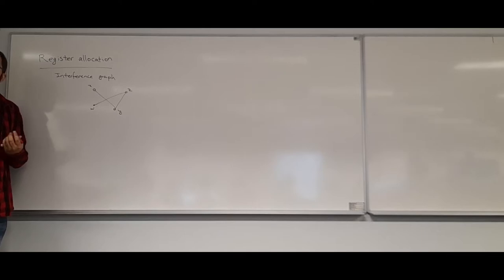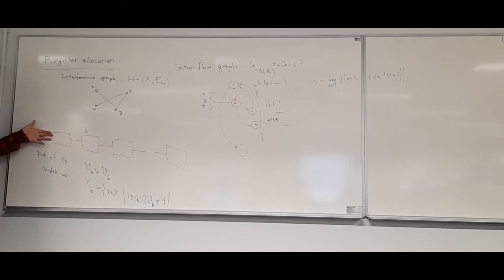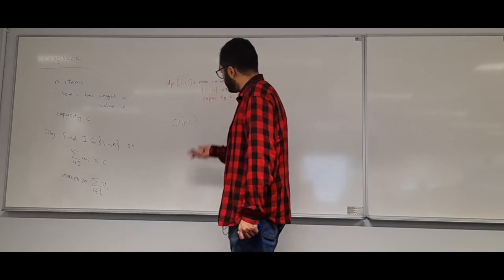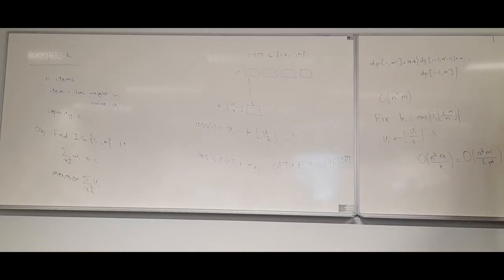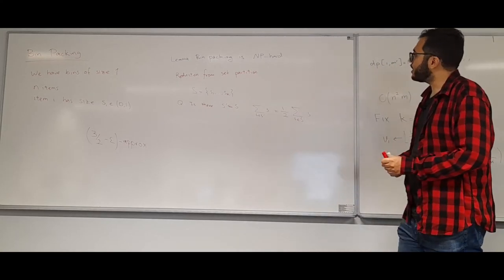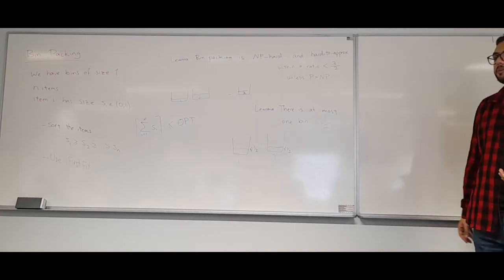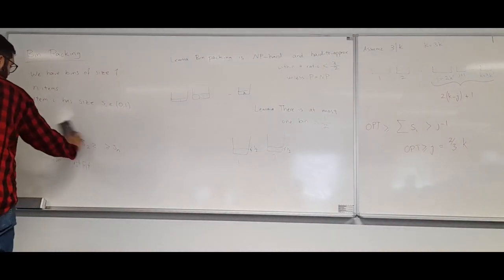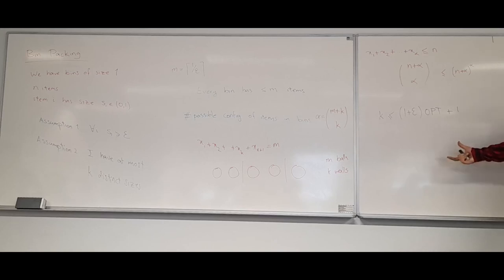2022-11-15: COMP 5711 (Advanced Algorithms) - Lecture 21: Register Allocation and Bin Packing